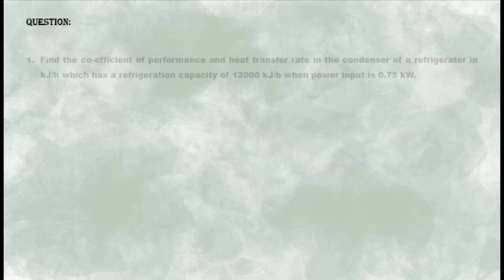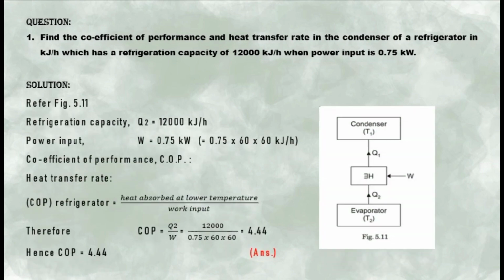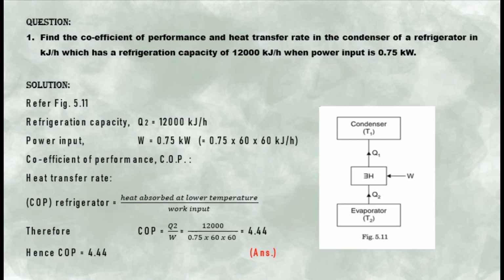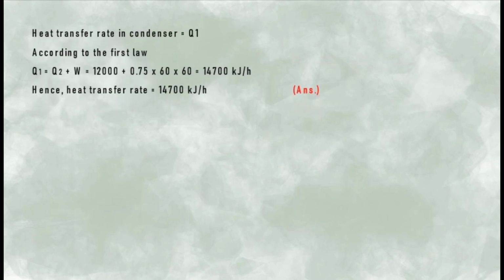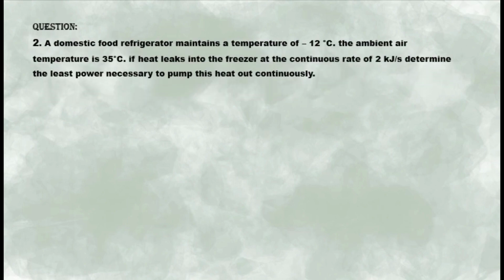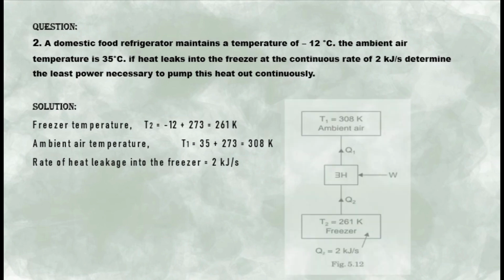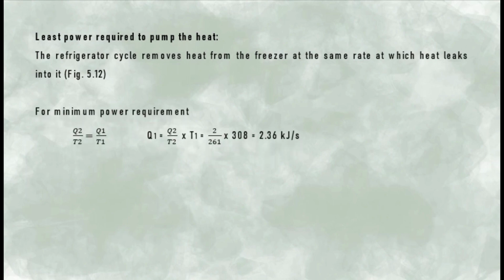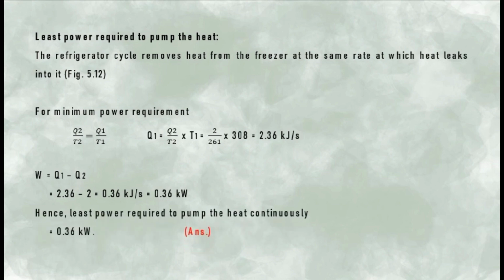Arnado || Chapter 5 || The Second Law of Thermodynamics and Entropy